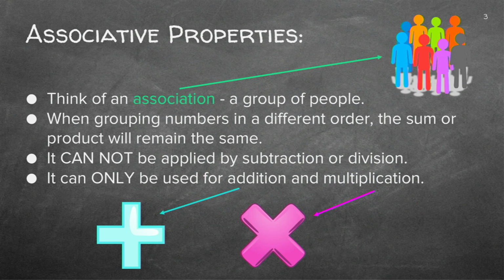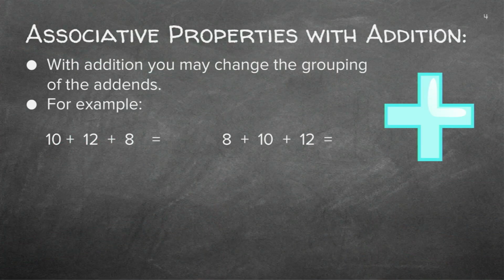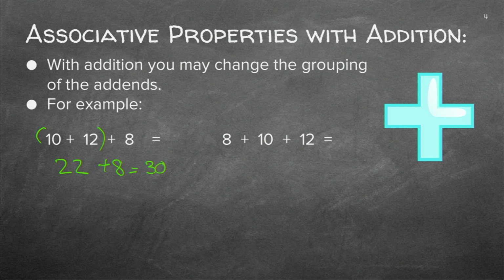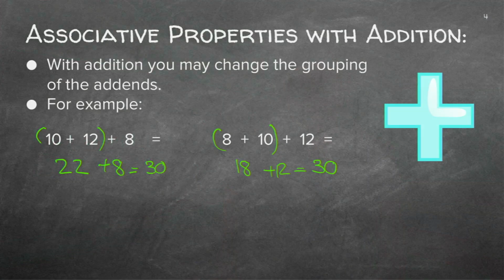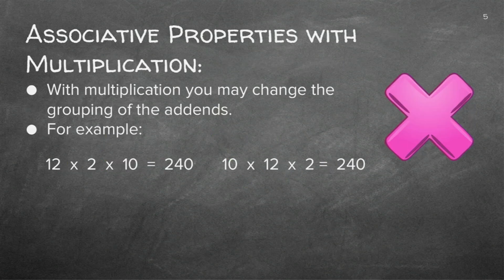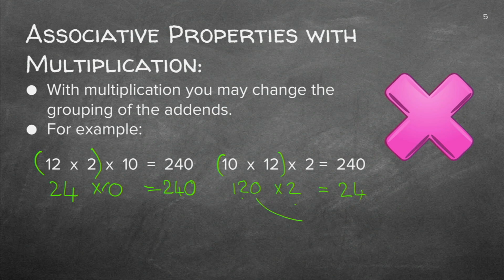3.3 WHOLE NUMBERS - RECOGNISE AND USE THE ASSOCIATIVE PROPERTIES WITH WHOLE NUMBERS